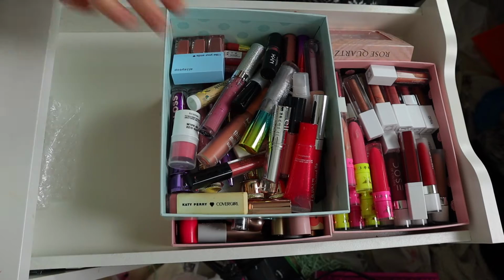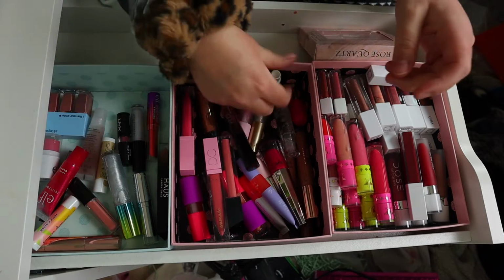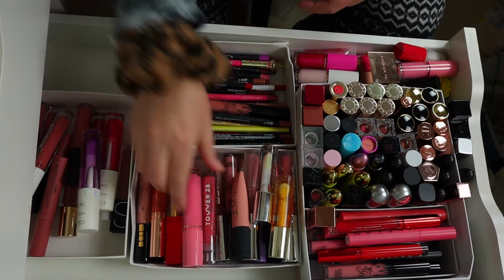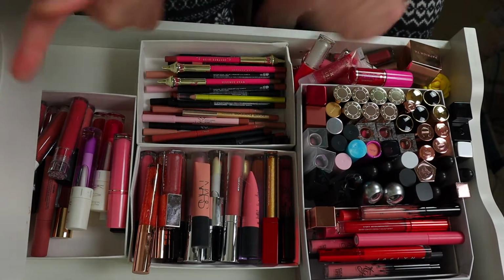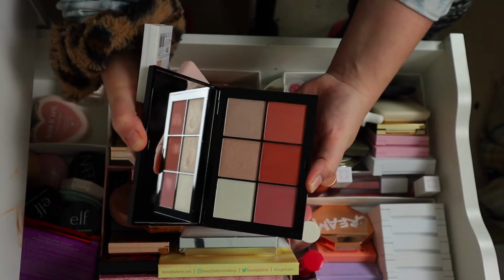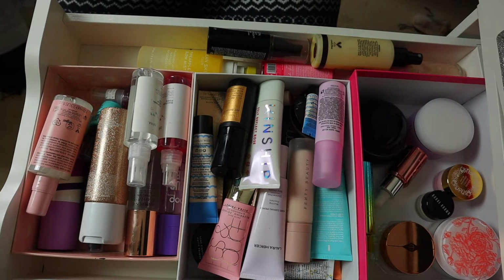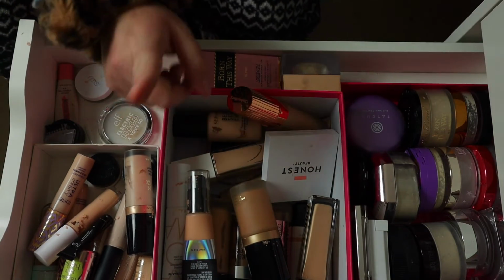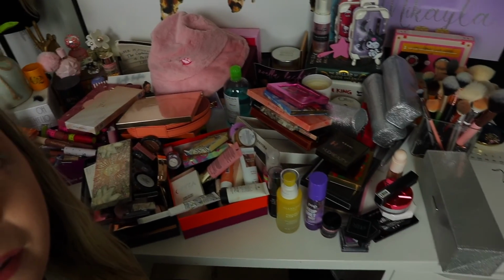FULL MAKEUP COLLECTION DECLUTTER DECEMBER 2021 | END OF THE YEAR MAKEUP DECLUTTER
Connor Krystyn
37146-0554